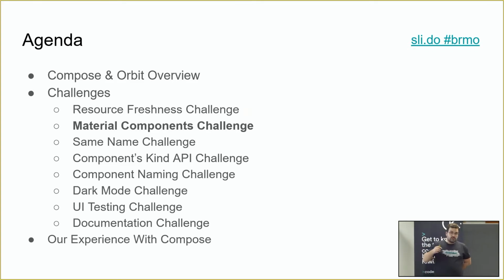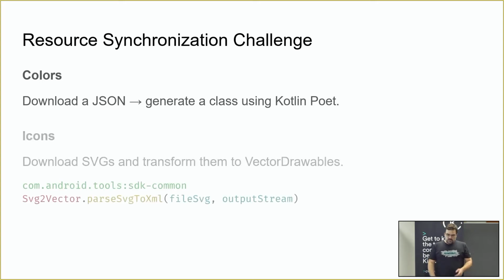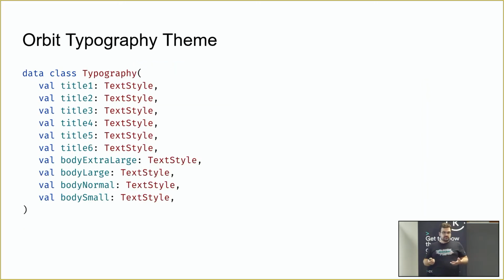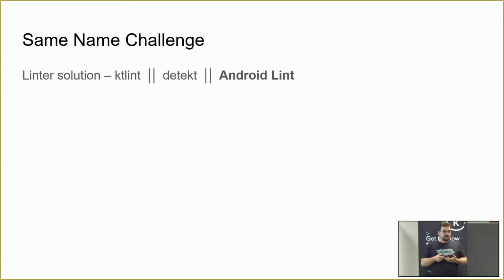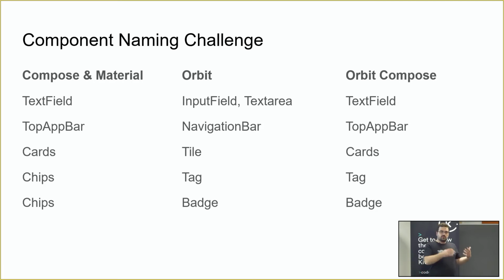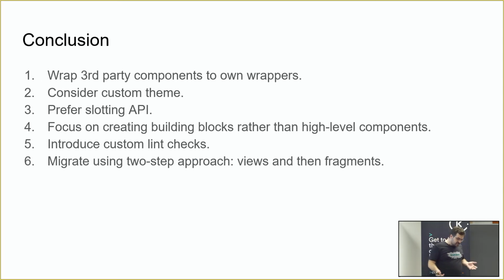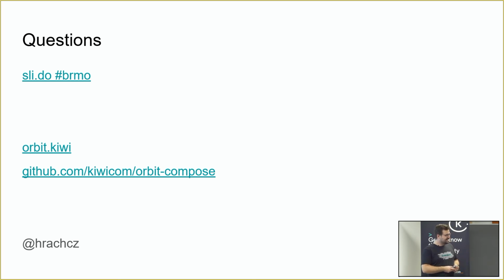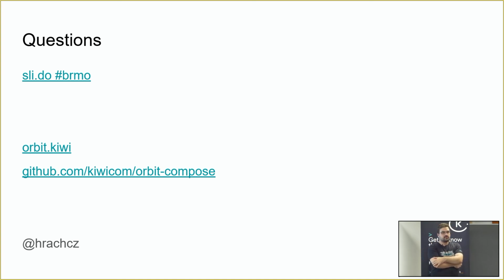Orbit meets JetPack Compose: building design system with JetPack Compose – Jan Škrášek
Jan Škrášek talks about how Kiwi.com implemented the Orbit design system in JetPack Compose.